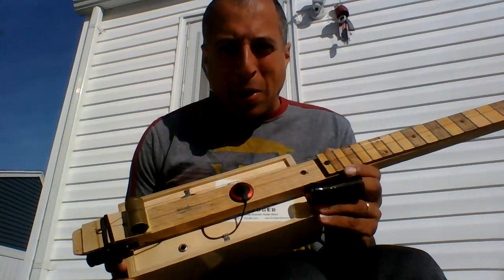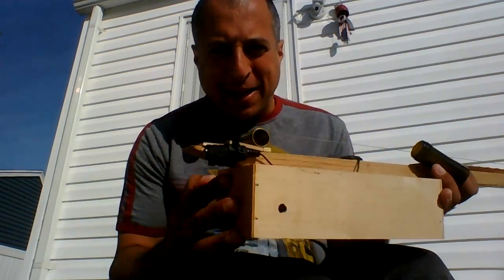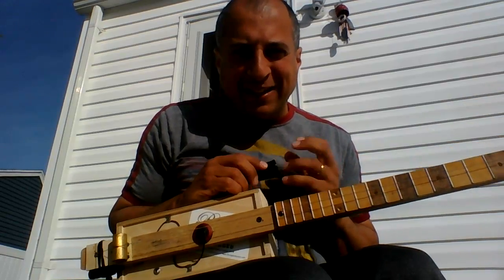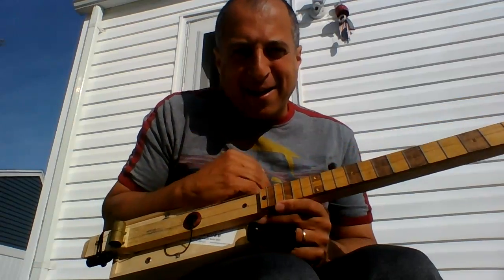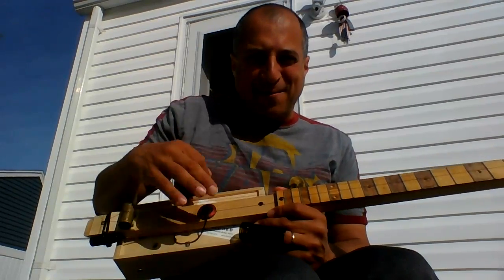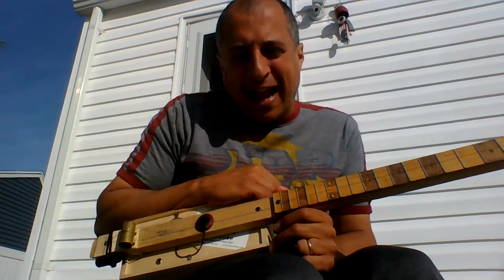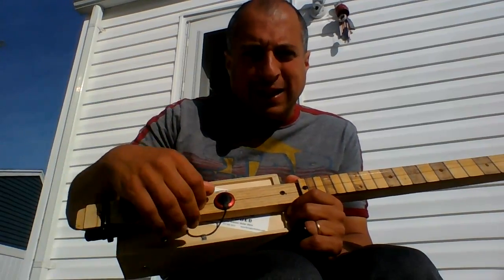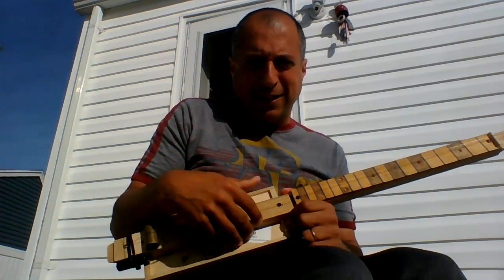Diddley Bow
1 stringed blues instrument
Great history
Thank you again to our brothers and sisters from Africa for helping birth the blues, rock and roll and all that would follow by making music with what you could find.